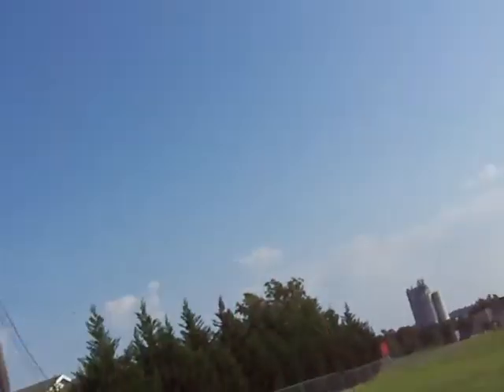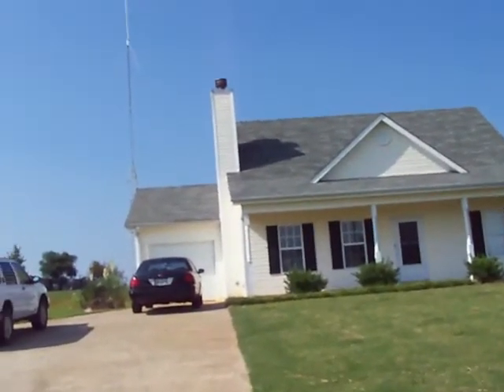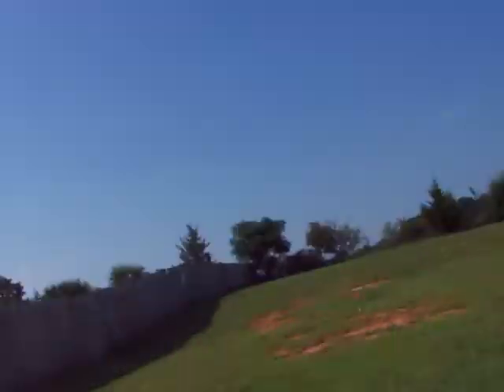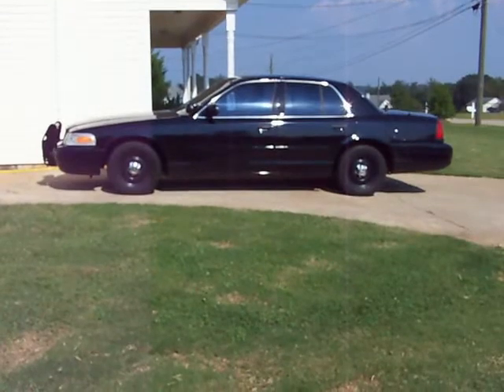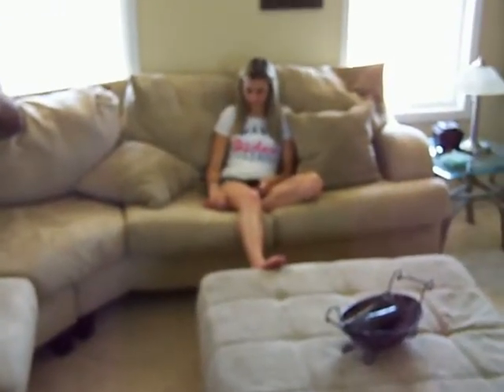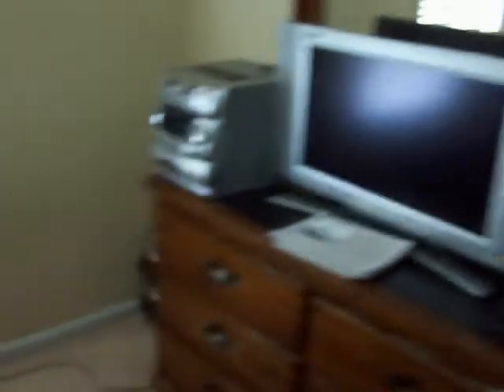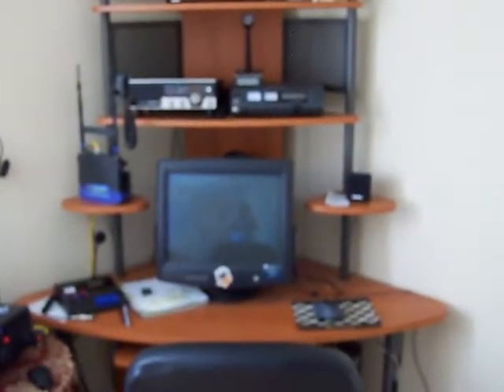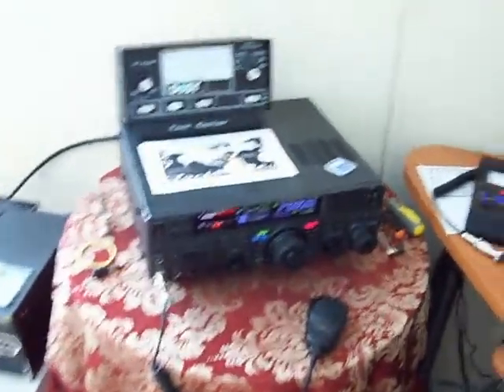The House, new processor, trapped without pay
9-2-2010 episode of The Joe Somebody Show.  News, Vlog, Sarcasm!